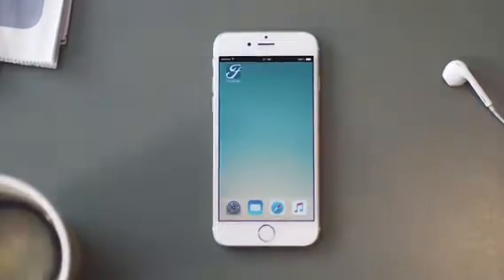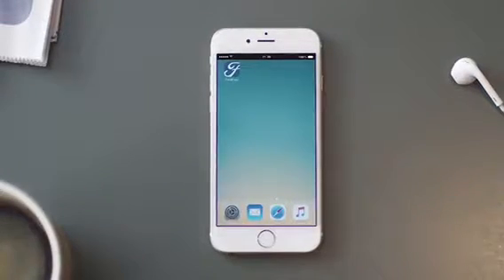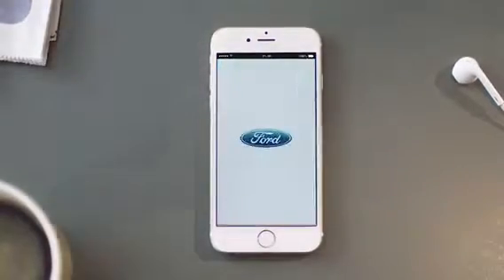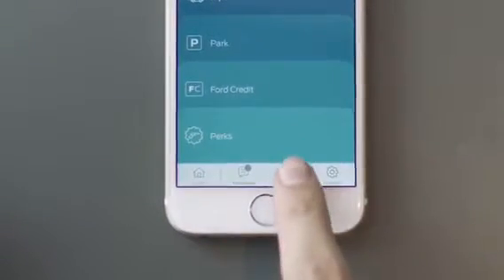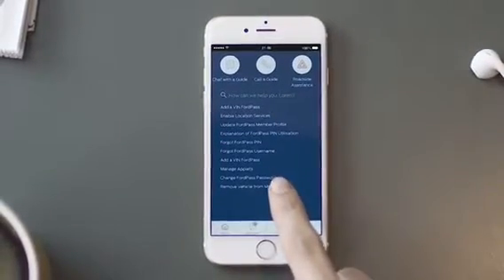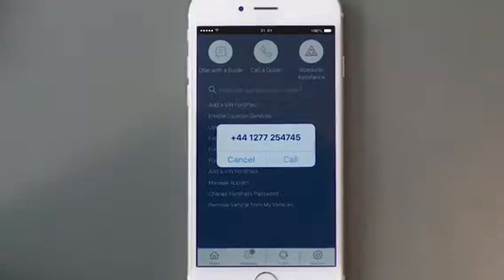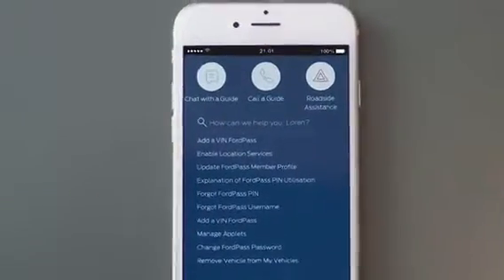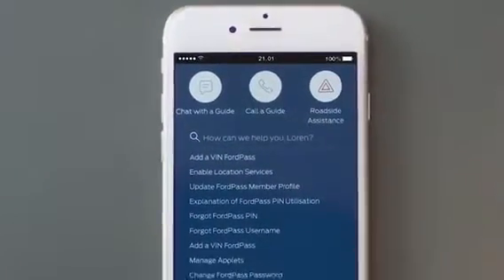FordPass - Contact Guide